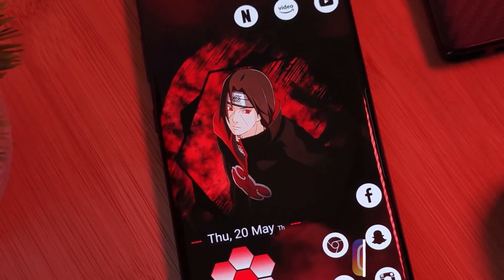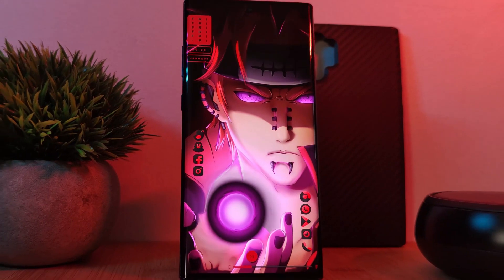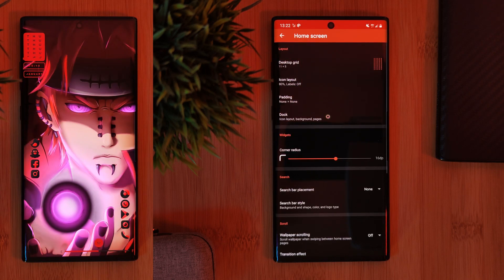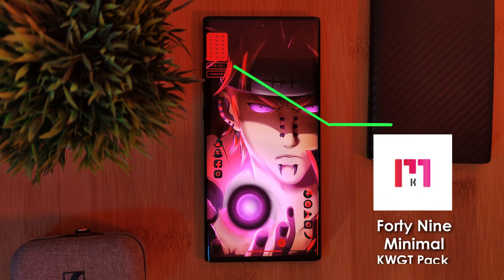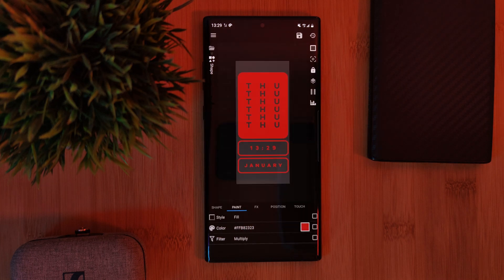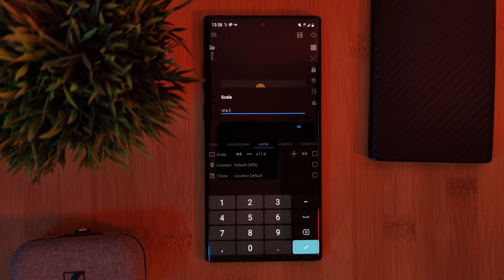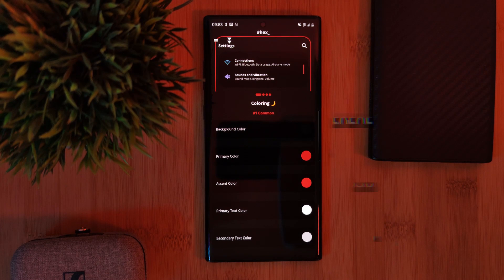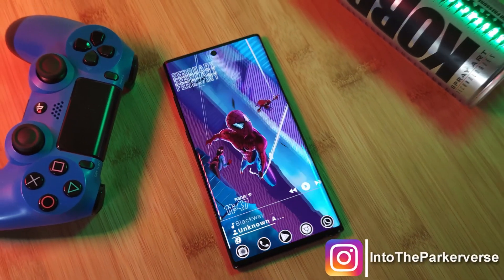Pain - Naruto Shippuden V2 - Live Wallpaper & Android setup - Customize your Homescreen - EP97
This week with a request score of over 1800! I bring you guys another Naruto Shippuden Live wallpaper, an alternative version for Nagato...Pain.

This unique custom live wallpaper was made with you naruto fans in mind. This pain homescreen setup brings with it a cool icon pack that mirrors the akatsuki aesthetic, and of cause a live wallpaper with your favourite nartuo villain.

 I hope you guys like this naruto pain Theme Live wallpaper.